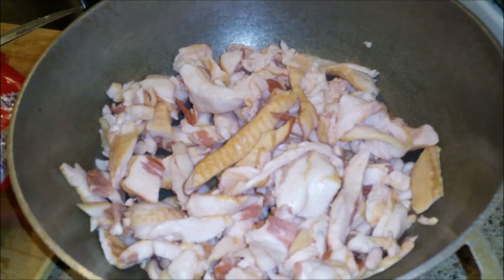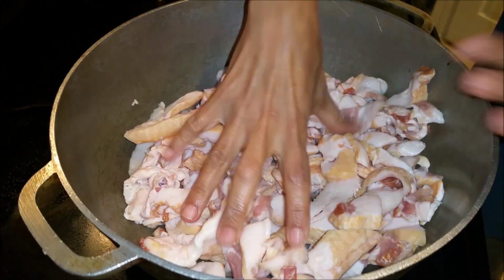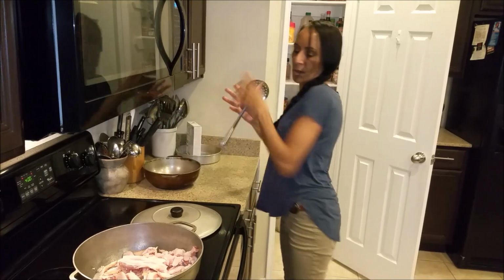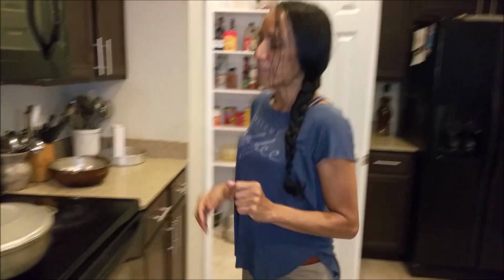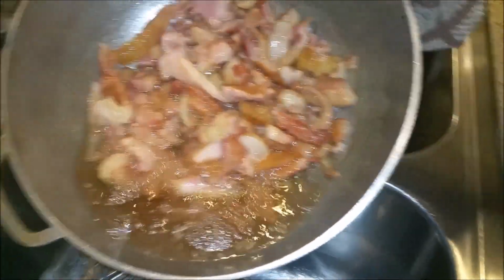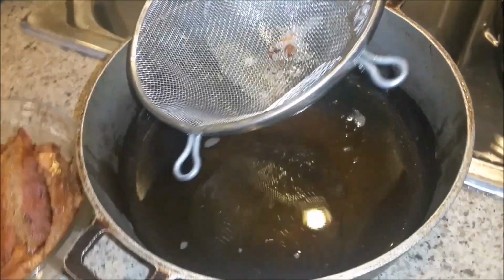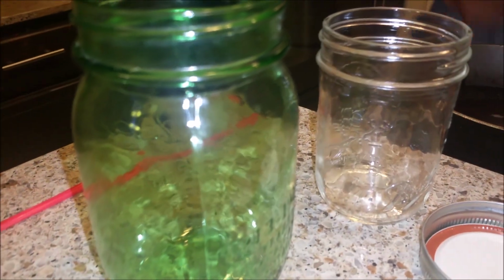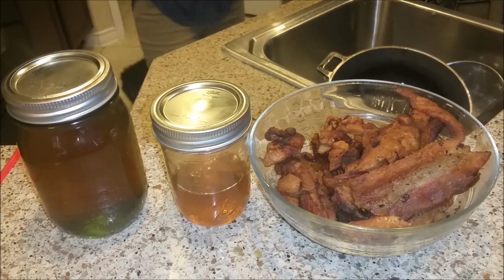How To Render Bacon Fat To Make Bacon Grease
56th how to cooking tutorial, only at Cindys Home Kitchen, the best cooking and food review channel series on YouTube and the Internet! In this how to cooking tutorial, I show everybody How To Render Bacon Fat To Make Bacon Grease. You can use the bacon grease for cooking other dishes such as fish or chicken, the flavors from the bacon grease itself are out of this world! The cooked bacon fat taste just like regular bacon and it only cost me 5 dollars for 5 LB's of bacon ends! The cooked bacon fat can be also used as bacon bits for your salads and other culinary dishes.

Ingredients Here

1) bacon ends